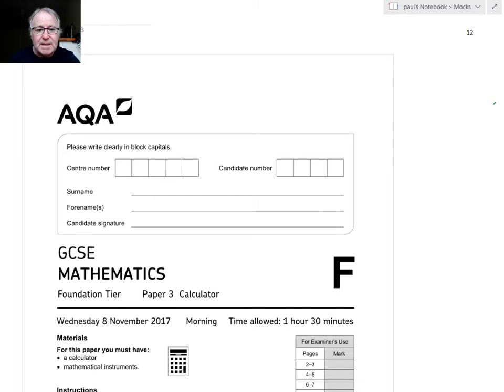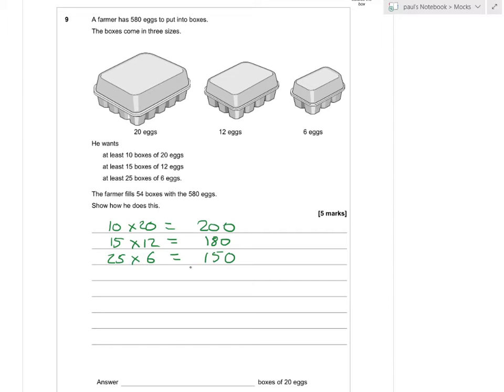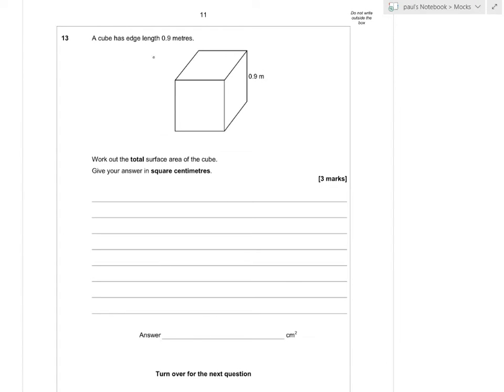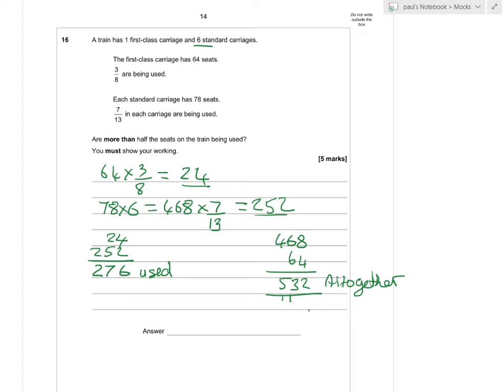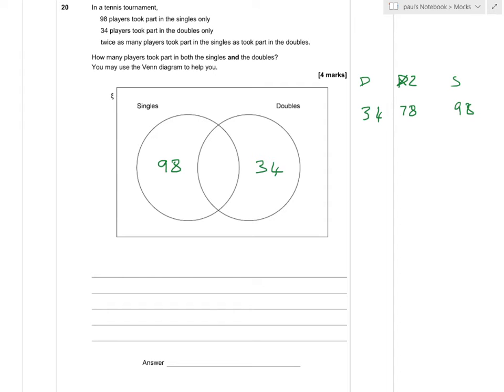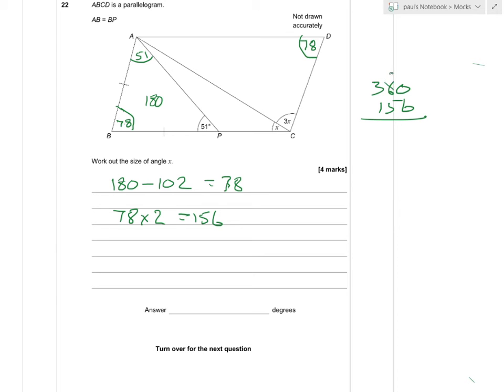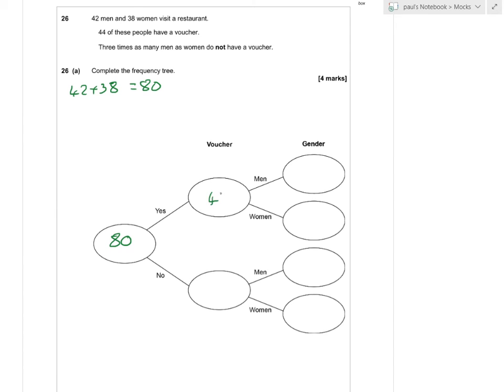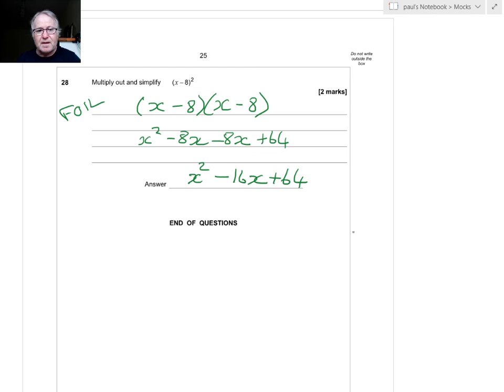AQA GCSE foundation Nov 17 paper 3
calculator paper